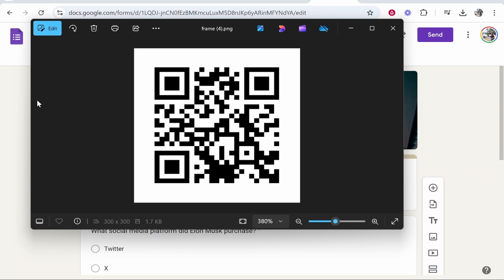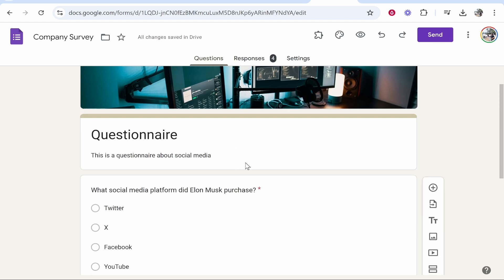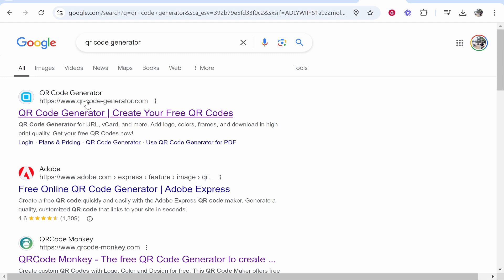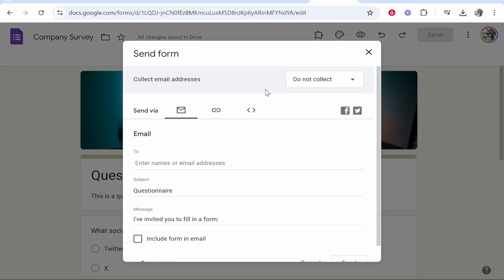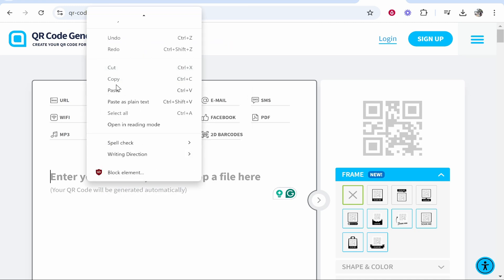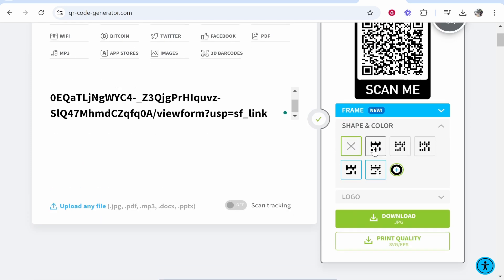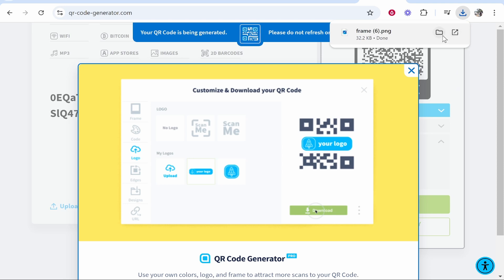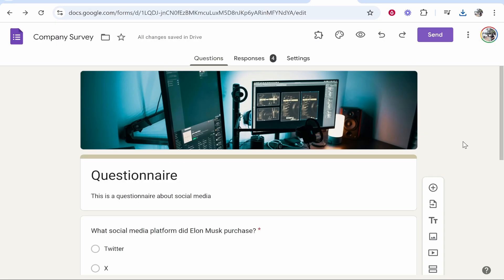How To Create QR Code For Questionnaire (Step By Step)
In this video, I show you how to create QR Code for Questionnaire. Did this video help? Thanks!